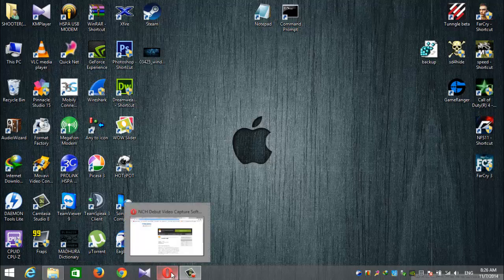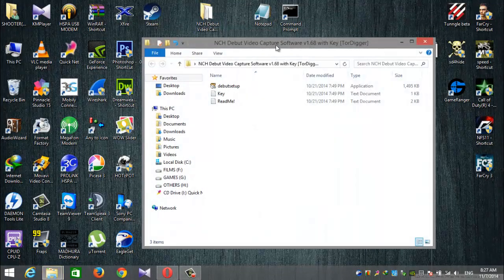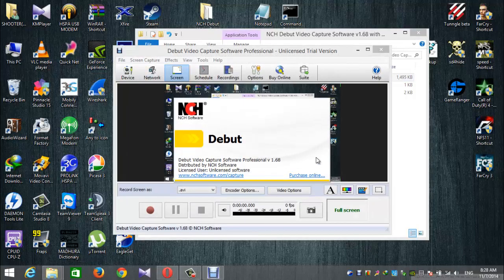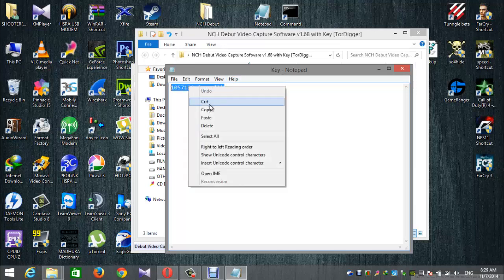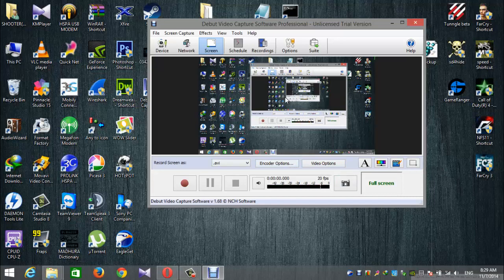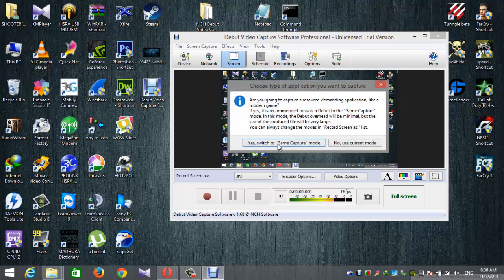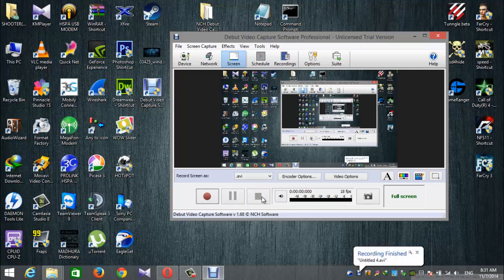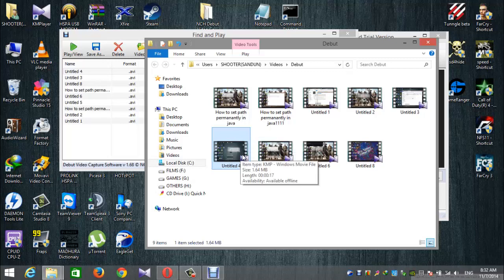How to install and record desktop using Debut Video Capture Software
Debut Video Capture Software
Video Tutorial for Debut Video Capture Software

Debut records and captures video from webcams, recording devices, and from your computer screen, and this video covers capturing video from a webcam and your screen, as well as effects, output options, and how to schedule video recordings.

To download software with seriel -